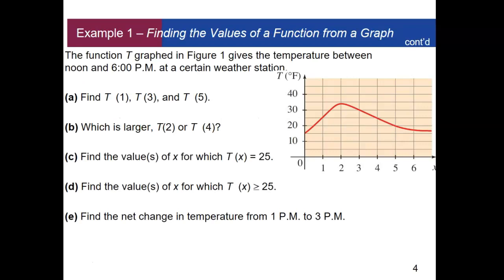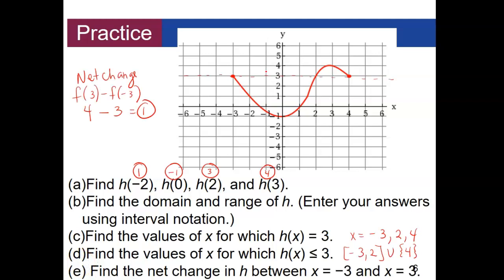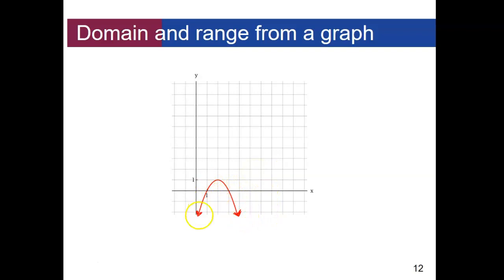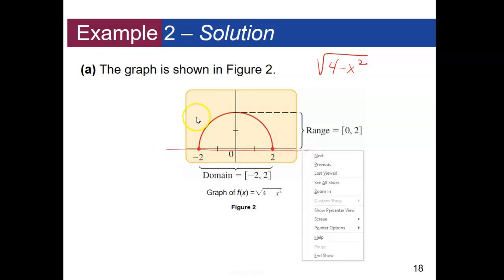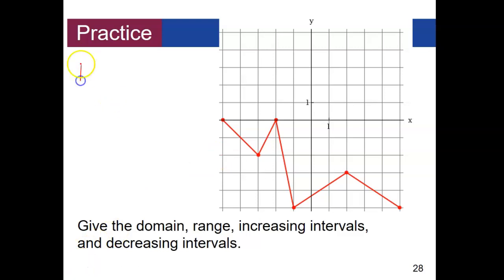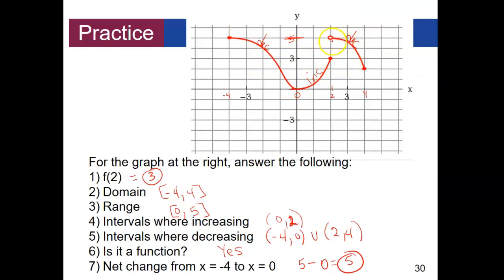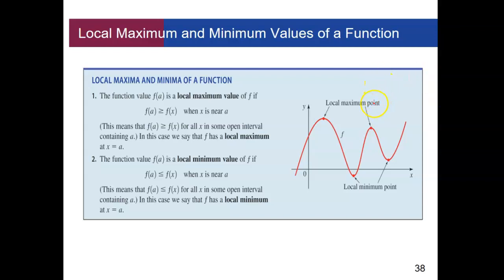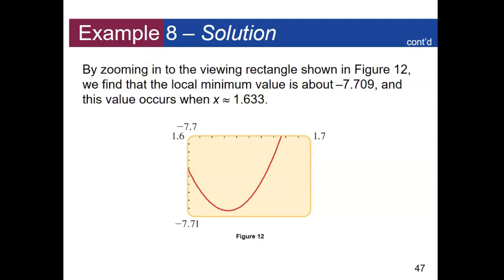2.3 Lecture video Math 115